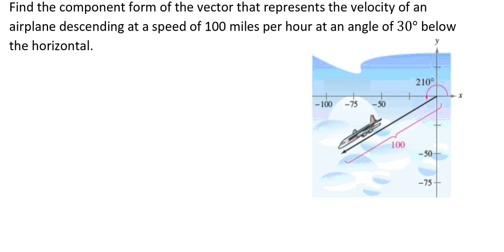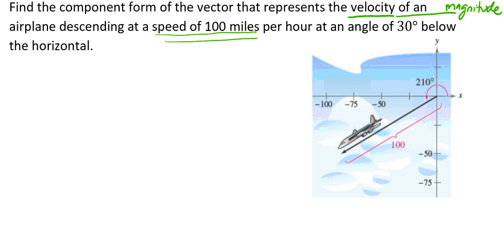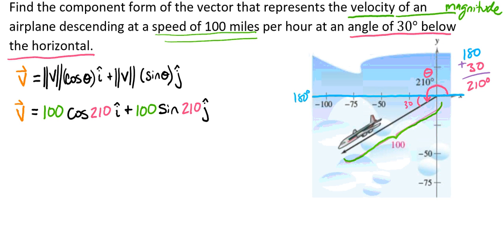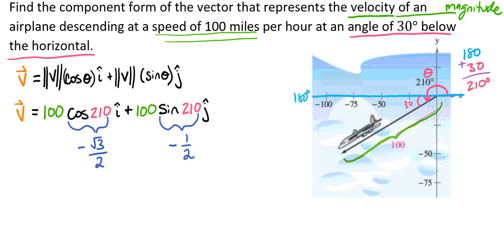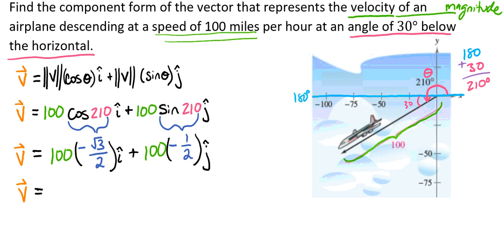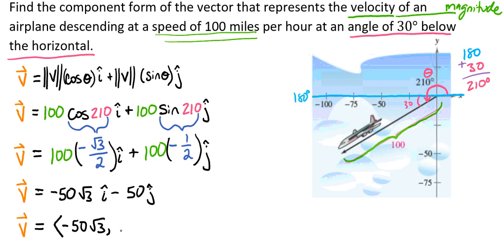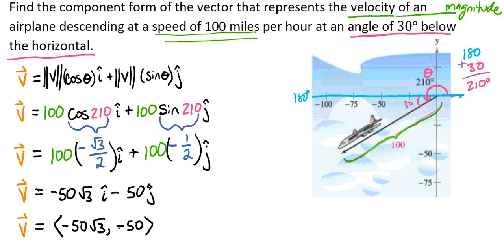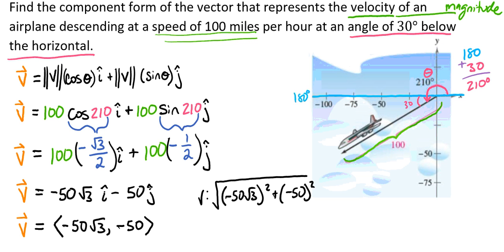Finding the Component Form of a Vector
This video walks you through find the component form of a vector through an application problem using an airplane.